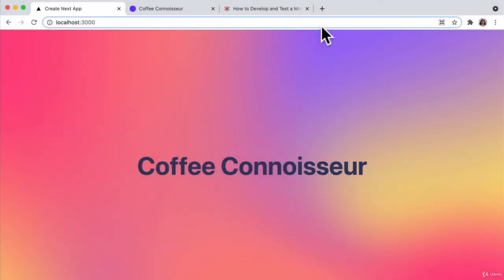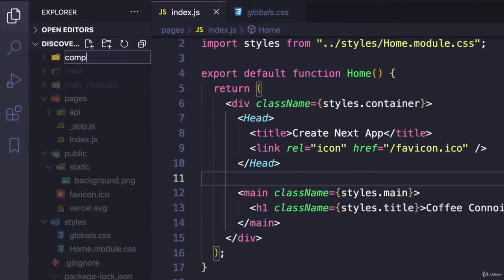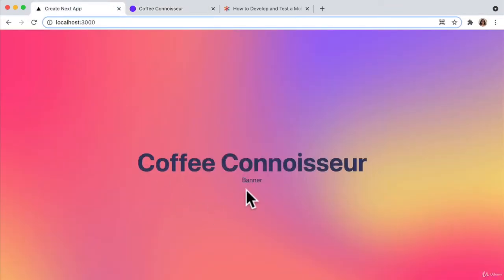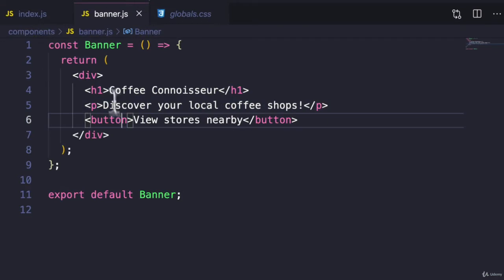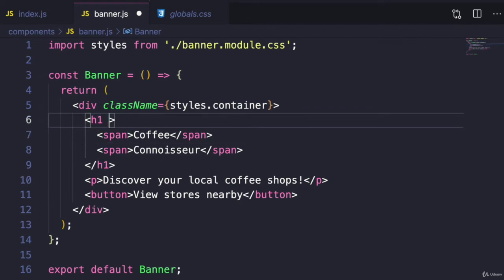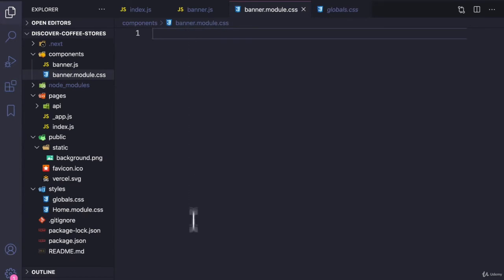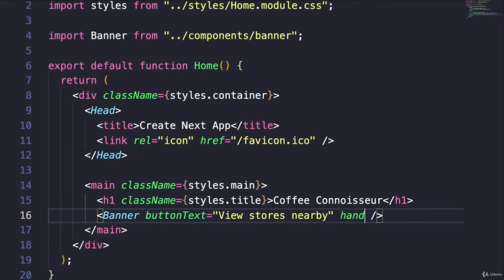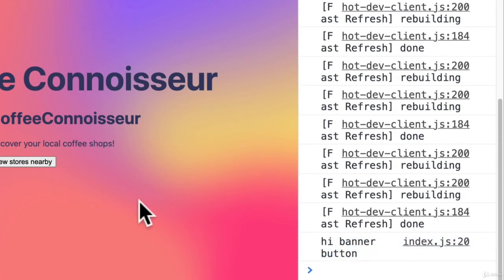20 Banner Component